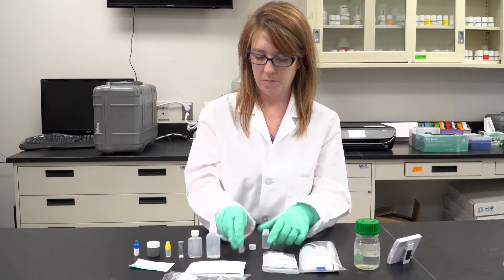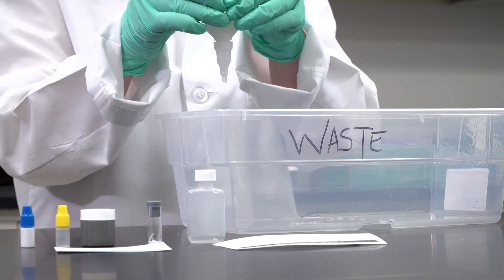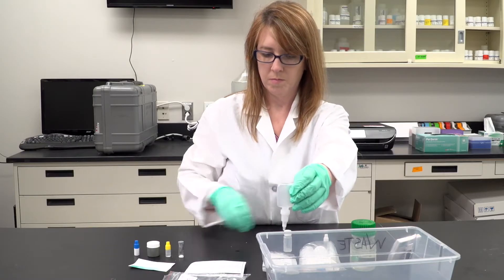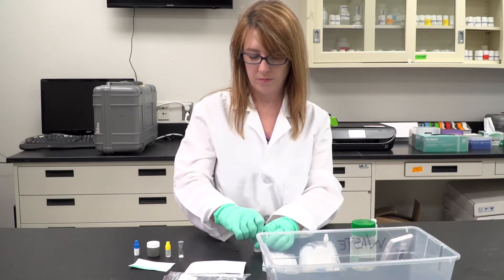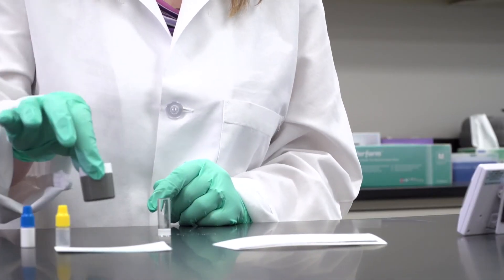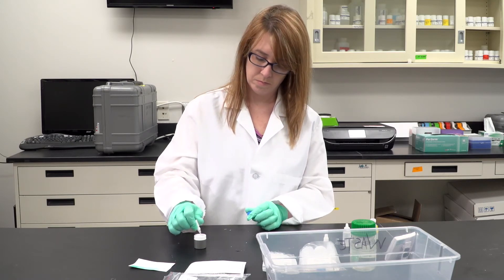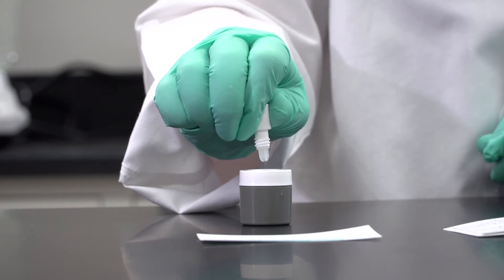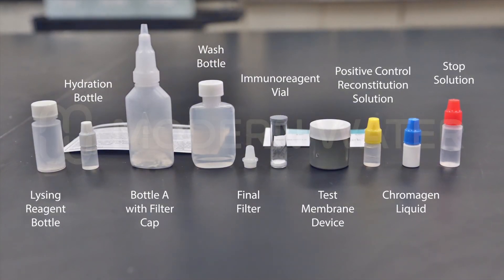Modern Water - SRB Kit - Instruction Video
The QuickChek™ SRB Detection System is a rapid enzyme immunoassay method that detects sulfate reducing bacteria (SRB). The test employs purified antibodies to detect the enzyme adenosine-5’-phosphosulfonate (APS) reductase which is common to all strains of SRB.